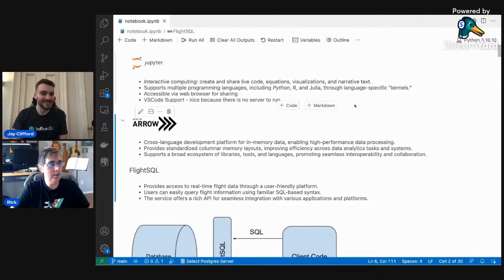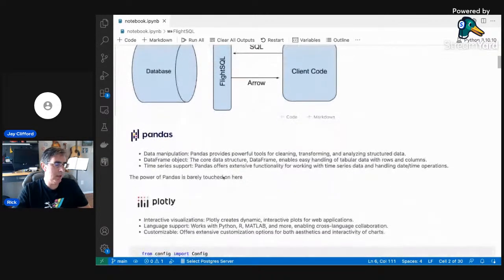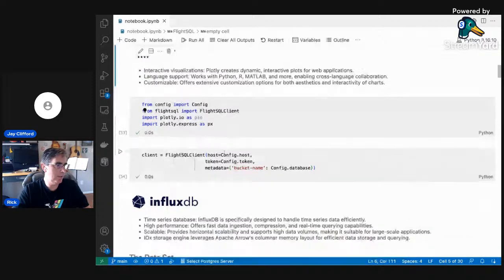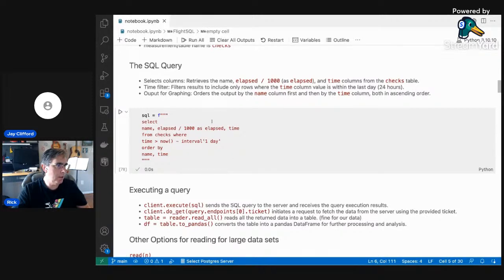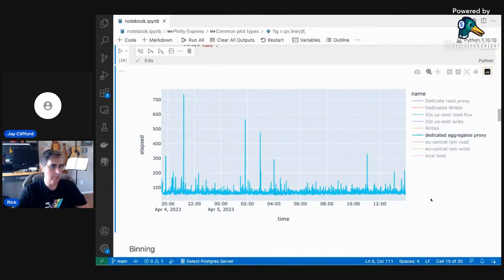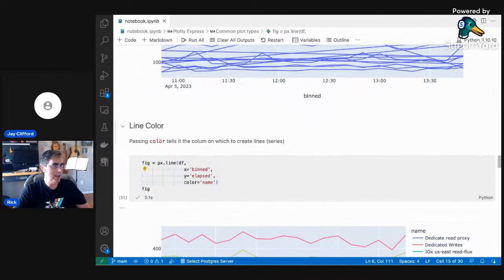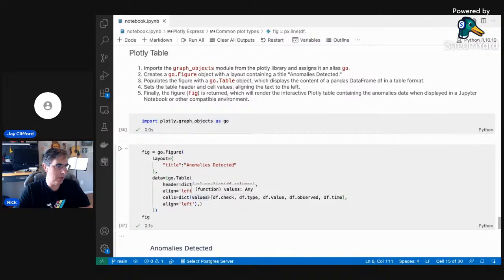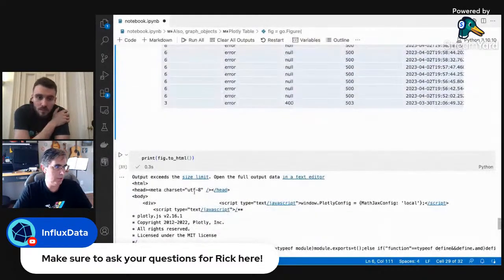Using Jupyter Notebooks and Plotly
Learn from InfluxDB experts - Learn about using Jupyter Notebooks and Plotly with InfluxDB Cloud, powered by IOx.